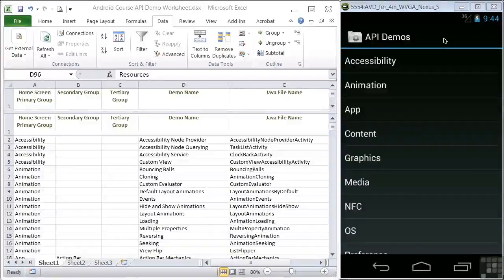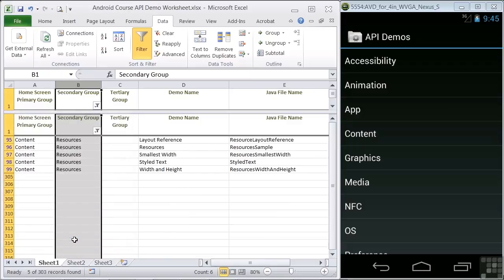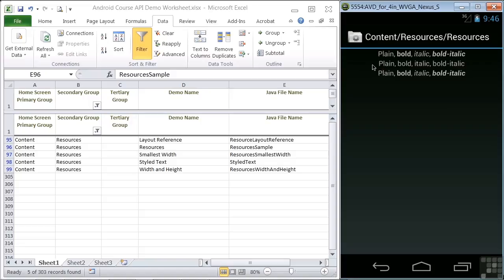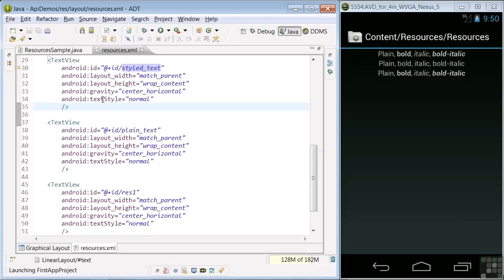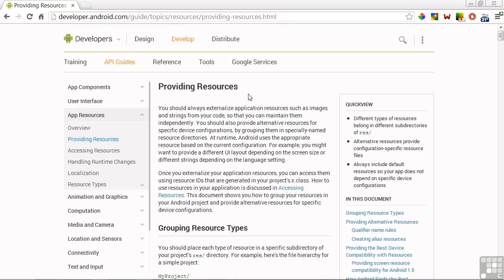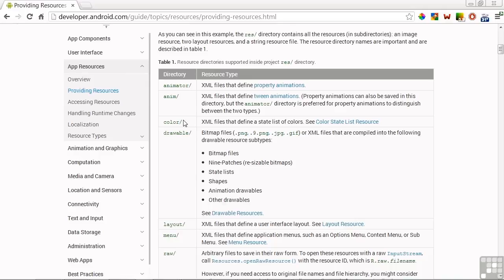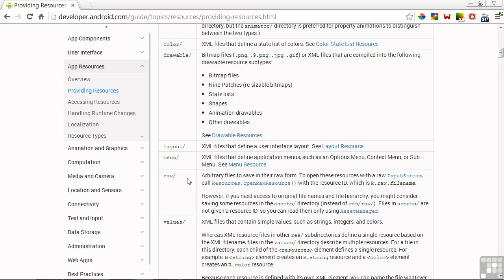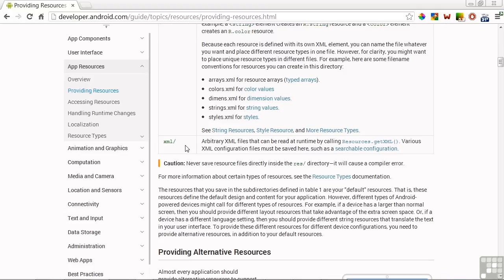InLaApr 06 0602 3